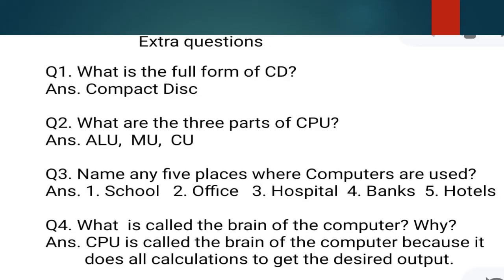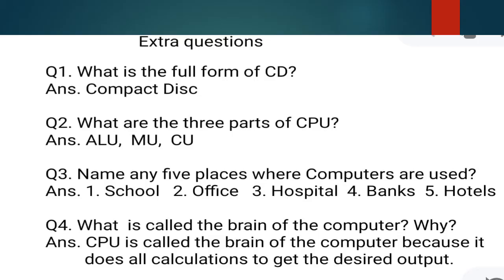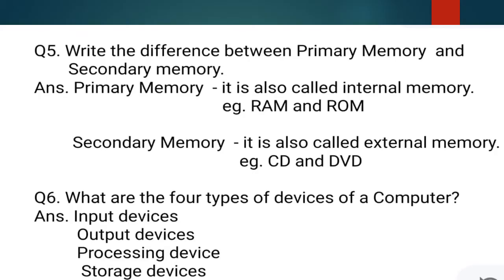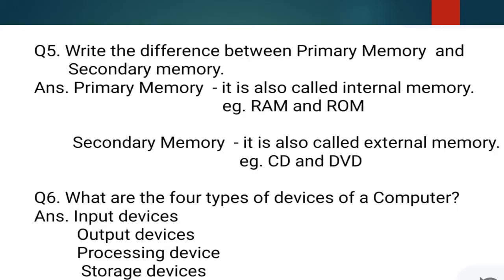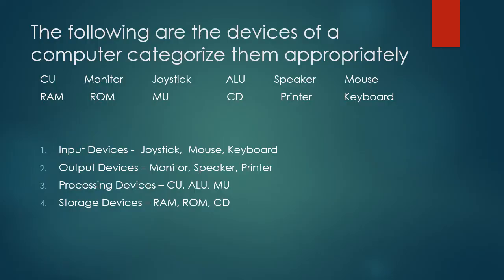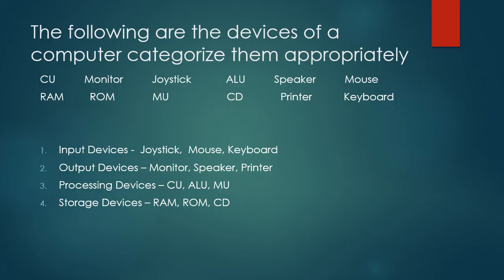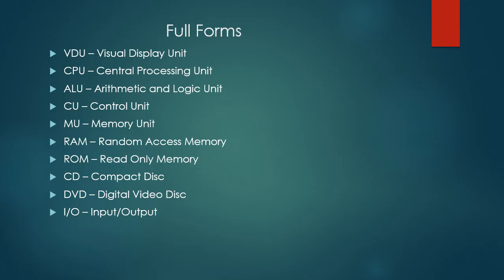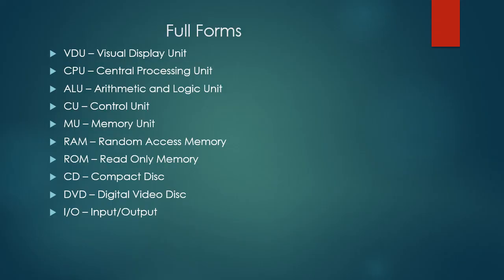Class 4, Computer, Chapter 1, Extra Questions by Akanksha